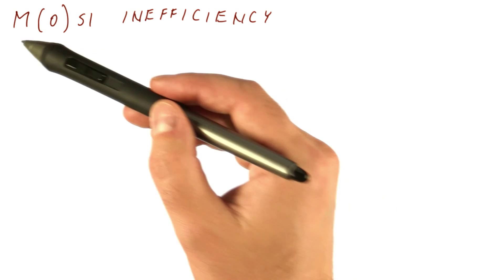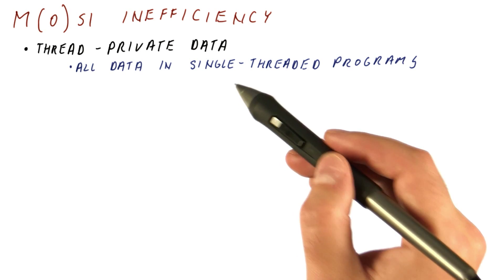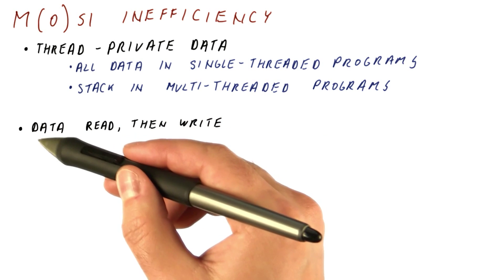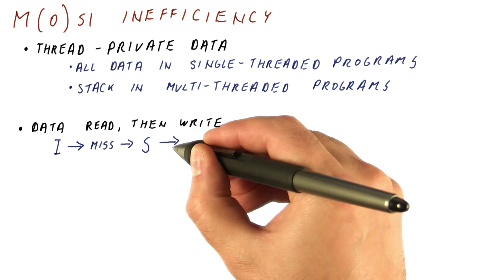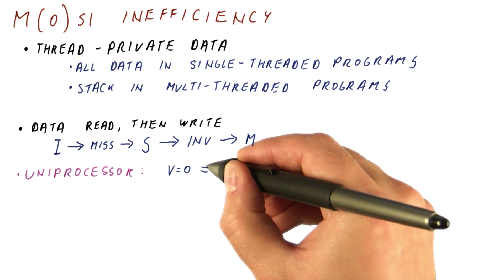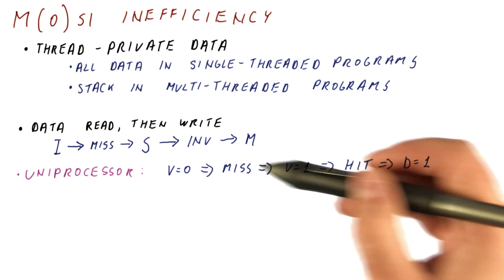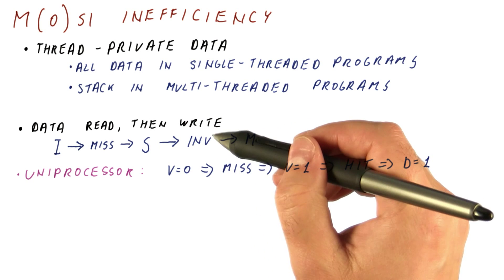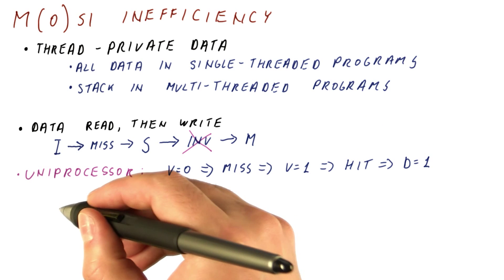M(O)SI Inefficiency - Georgia Tech - HPCA: Part 5